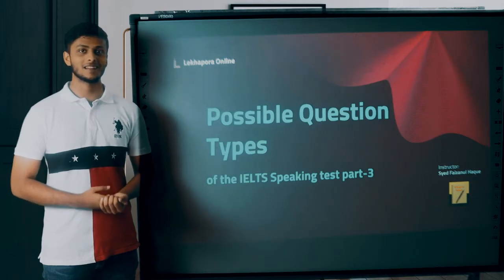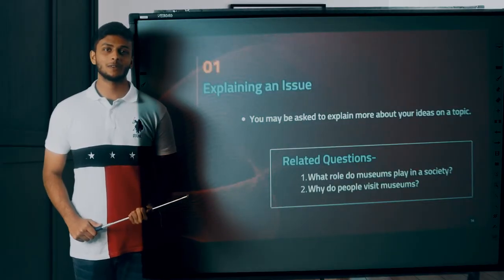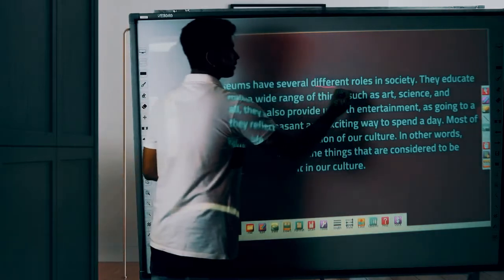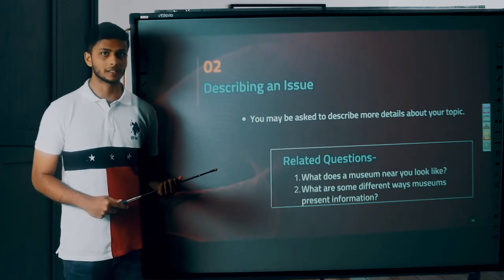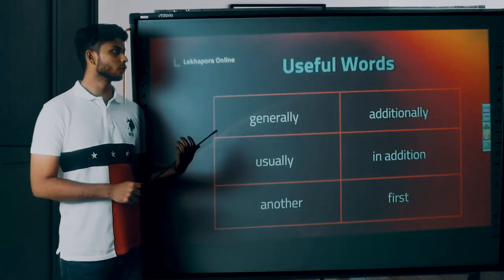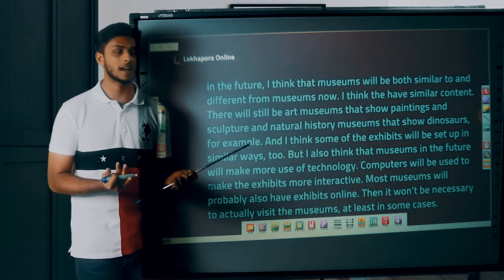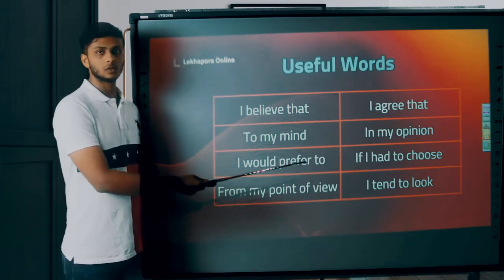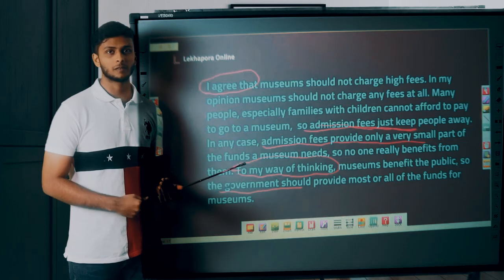IELTS Speaking Part 3: Discussion || The types of questions usually asked in part 3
Series: IELTS
Module: Speaking (Part 3: Discussion)

IELTS speaking test has three parts. The first part is the interview part, the second is the cue card part, and part three is the discussion part. The examiner will give you a topic in this part. There will be three questions followed by the topic and one question about your opinion on the topic. Then, you will get one minute to prepare a short speech on the topic. After one minute, the examiner will ask you to speak. You need to talk for between one to two minutes. After you finish, the examiner will ask you one to two simple questions about what you said.